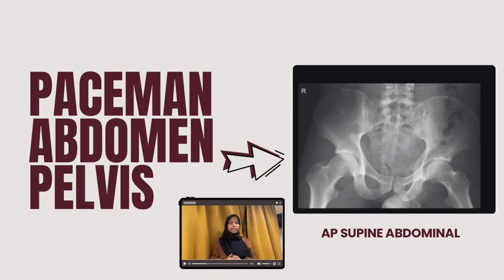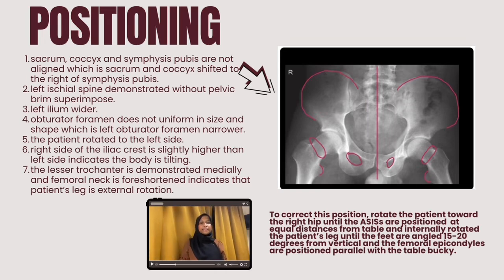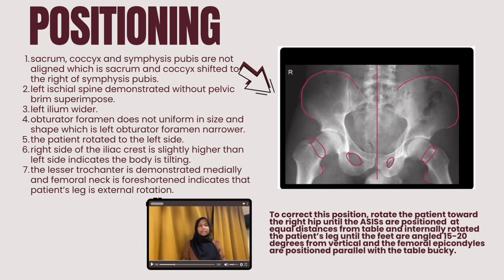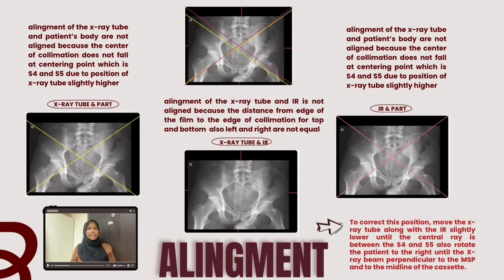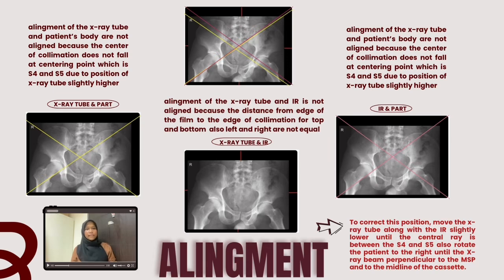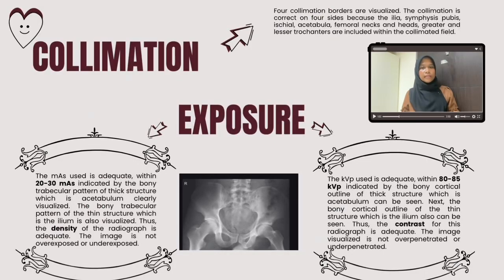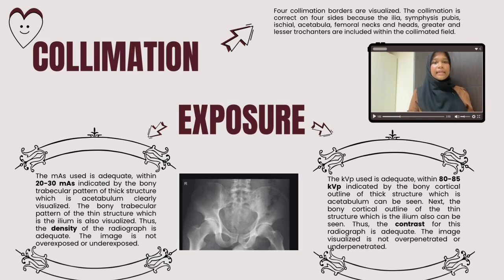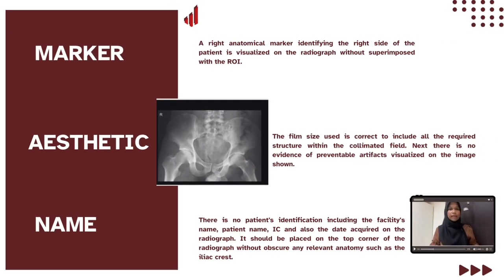PACEMAN ON AP SUPINE ABDOMINAL